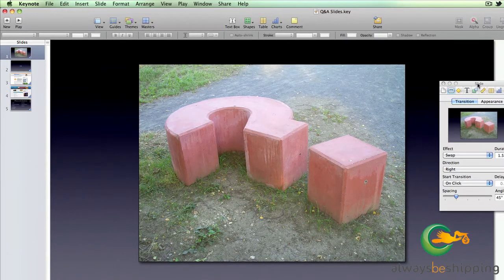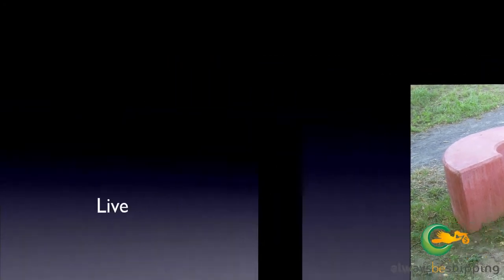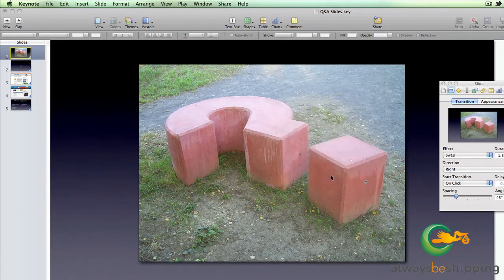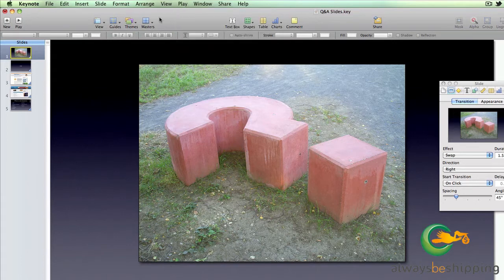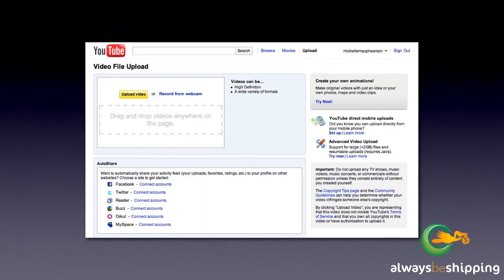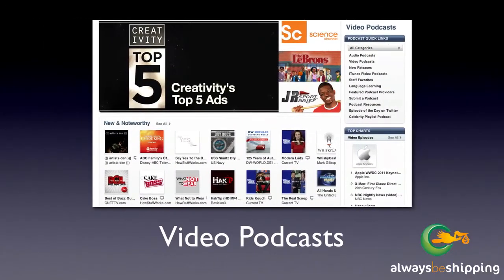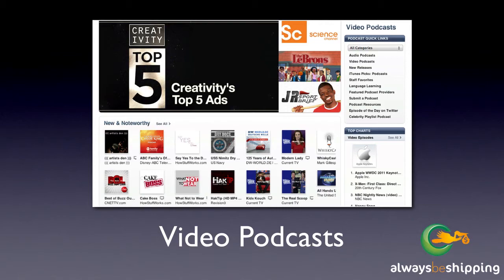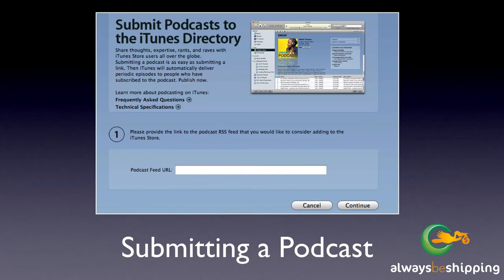ABSM4f Slides To Video